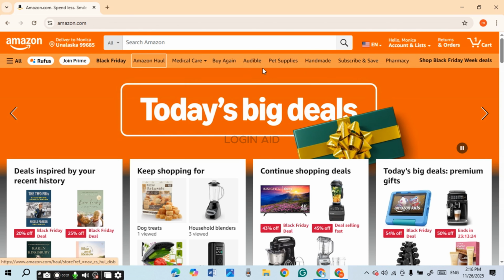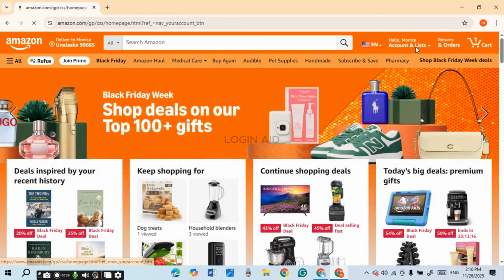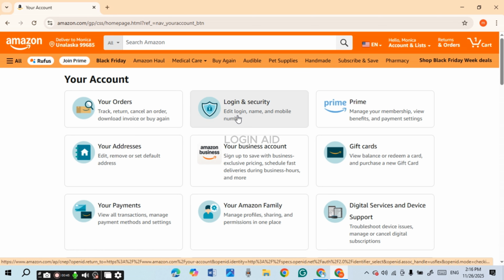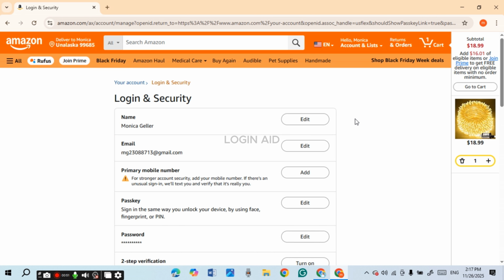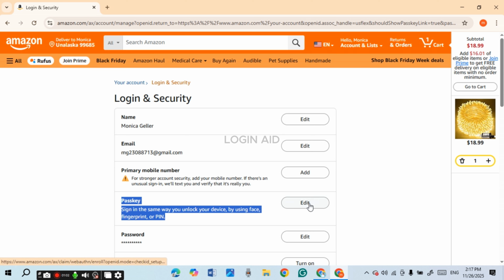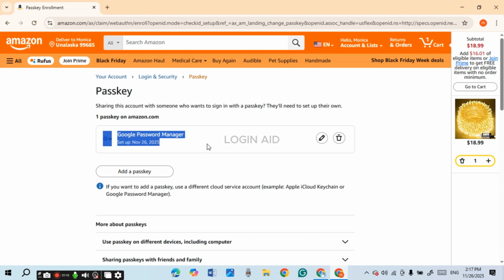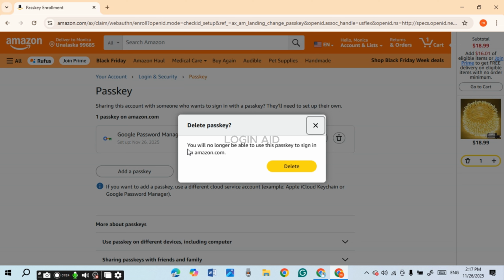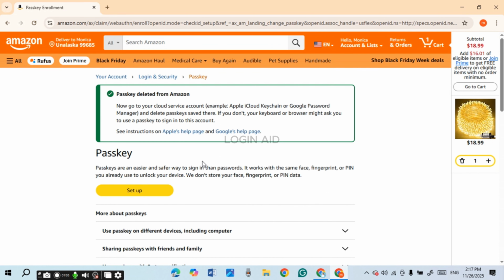How To Delete A Passkey On Amazon | Remove Amazon Passkey From Account 2026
This tutorial explains how Amazon’s passkey system works and shows you how to remove a saved passkey from your account settings. Whether you want to switch devices, reset your login method, or improve account security, this guide helps you manage and delete passkeys with ease.